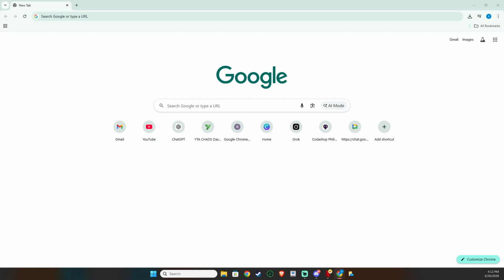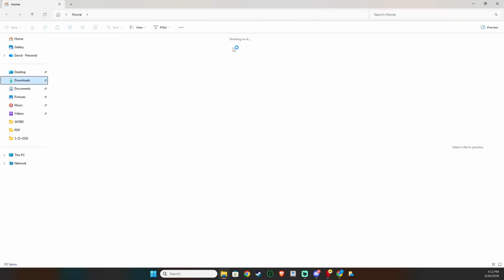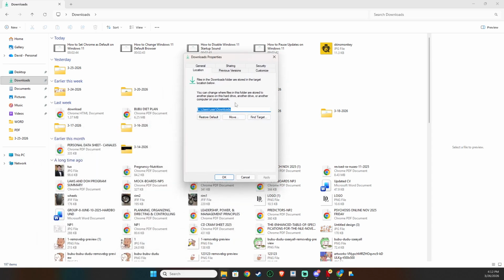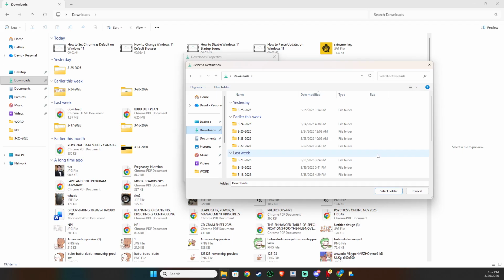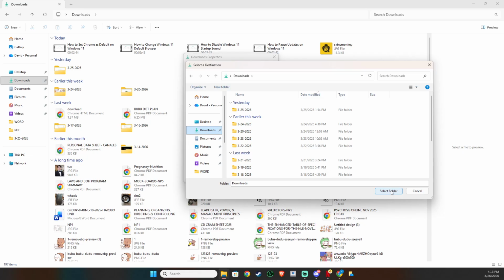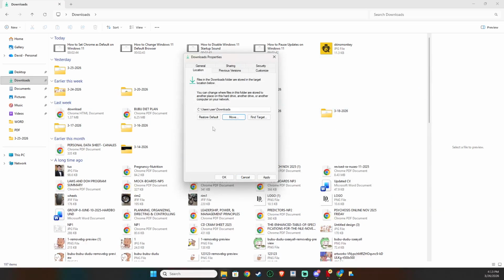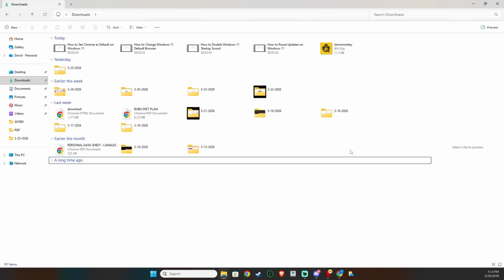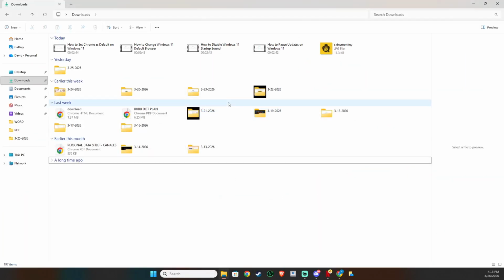How to Change Download Location on Windows 11 [2026 Full Guide]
How to Change Download Location on Windows 11

In this video, we show you exactly how to change download location on Windows 11 to better manage where your files are saved. We navigate the system storage and default save settings to help you redirect downloads to a preferred folder or drive.

Understanding how to manage download locations in Windows 11 is essential for improving file organization, saving storage space on your main drive, and streamlining your workflow. By configuring default save paths, we ensure your files are stored efficiently and are easier to locate across different projects and applications.

Technical Specs:
Software: Windows 11; Feature: Storage Settings & Default Save Locations

how to change download location on windows 11, change download folder windows 11, windows 11 download settings, windows 11, default save location windows 11, move downloads folder windows 11, windows storage settings, manage downloads windows 11, windows 11 tutorial, file organization windows, save files to different drive windows, windows tips and tricks, optimize storage windows 11, change default folder windows, windows file management